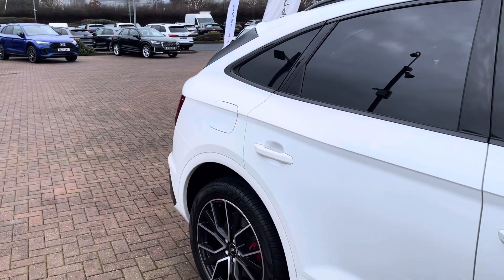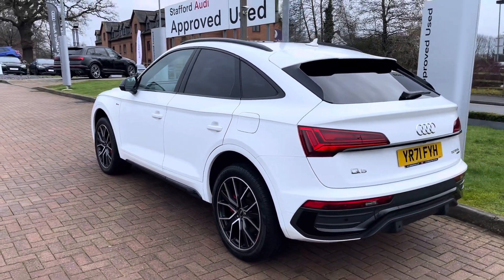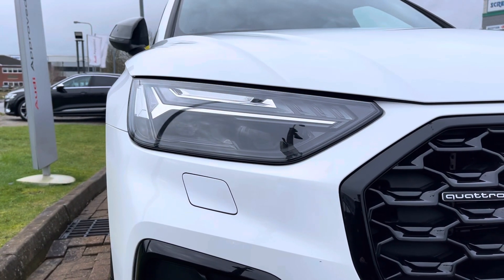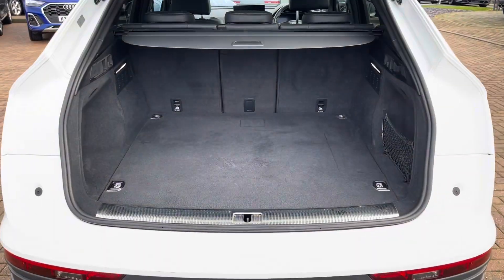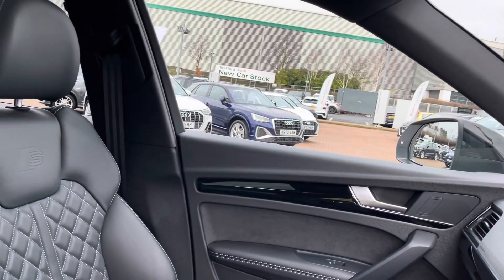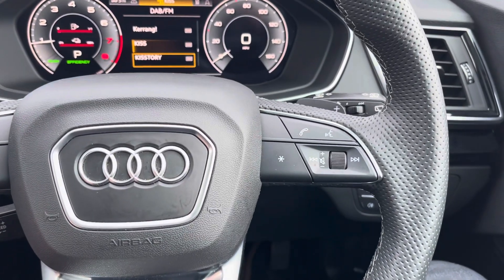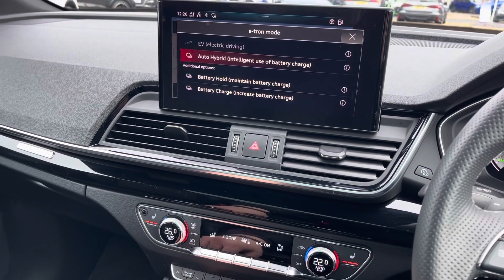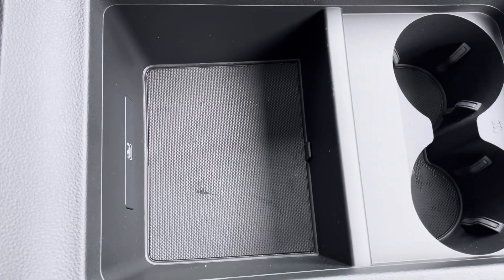Approved Used Audi Q5 Sportback Edition 1 50 TFSI e Quattro S Tronic | Stafford Audi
Check out this fabulous Approved Used Audi Q5 Sportback Edition 1 50 TFSI e Quattro S Tronic which is now available from Stafford Audi.

Reg: YF71FYH
Fuel: Petrol Plug-in Hybrid
Gearbox: Automatic

0:00 - Exterior Tour
1:43 - Boot Space
2:00 - Interior Tour
2:56 - Interior Features